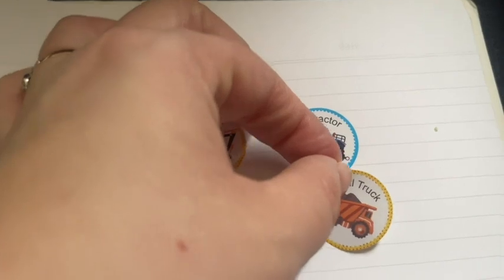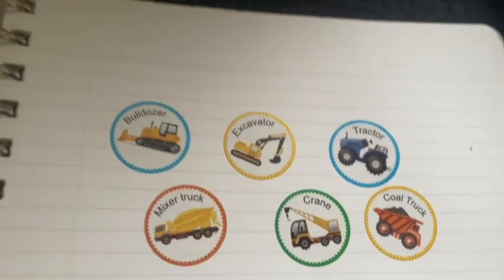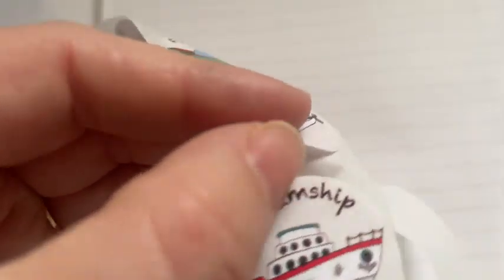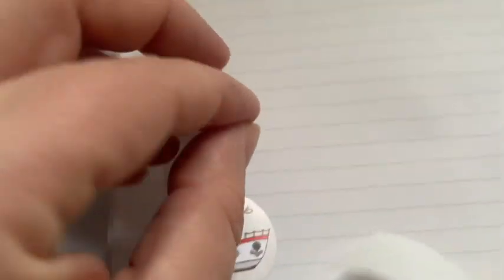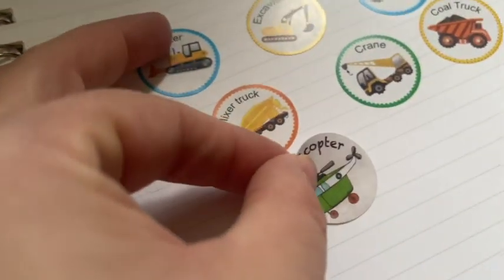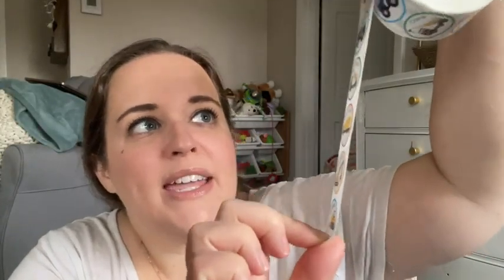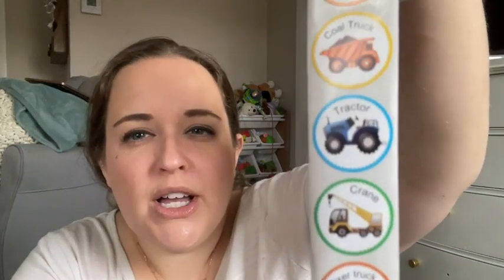Giliger Construction Stickers for Kids | Our Point Of View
Check Our New Website For Amazing Deals!

Truck stickers roll for kids elementary. Kids boys like construction car and various vehicle. Parents put the cheap stickers as Christmas Stocking Stuffers for Kids Teens.
The bulk roll stickers for kids made of quality material, safe and NON-TOXIC. Gilliger stickers has good stickness and easy peel off without mark.
Teacher can use the assorted construction stickers to award students, especially kids ages 2-4 4-8. Incentive the performance of primary elementary school students and encourage them to continue awesome work. The car truck stickers will make toddler preschool daycare kids excited and happy.
Sticker diameter 1 inch, 500 pcs per roll, you will get 2 rolls in total=1000pcs. Various assorted engineering construction vehicle stickers, such as excavator, bulldozer, road roller, truck, bus, plane, ship, tank.
Parents can develop behavior chart, use stickers to encourage their children's various performances, such as potty training, helping with housework. That's very effective for toddle kids 2-4 4-8 years old.
If you are not satisfied with the goods, we accept return and refund. Please feel free to purchase.